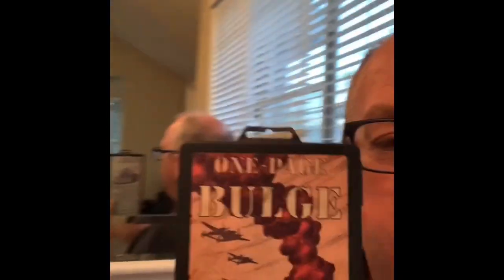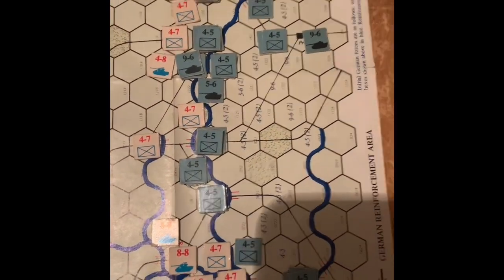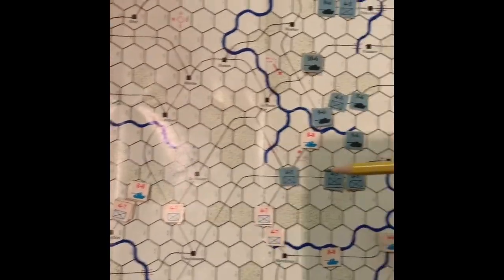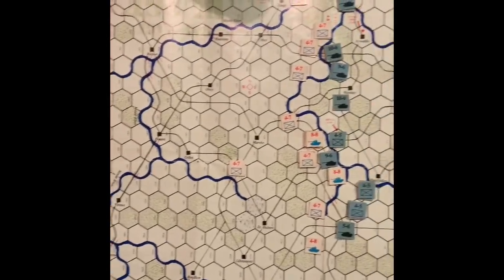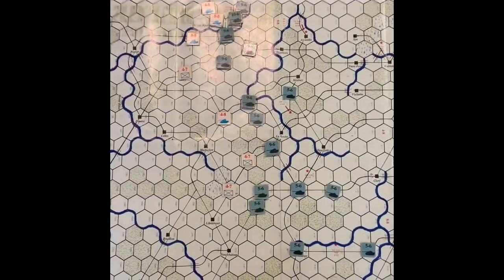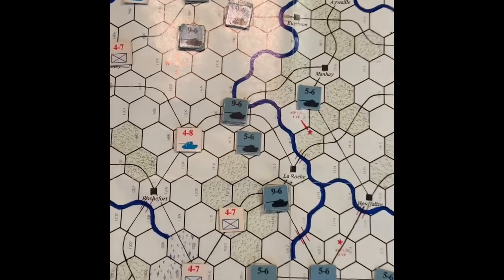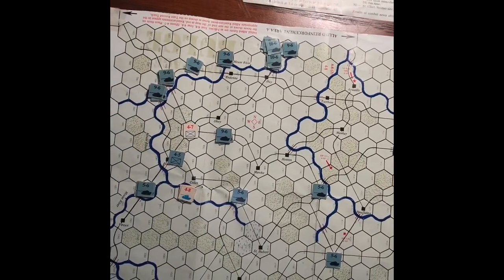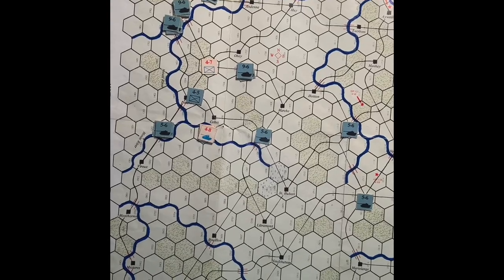One Page Bulge unboxing and game play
Unboxing and turn by turn game play of One Page Bulge